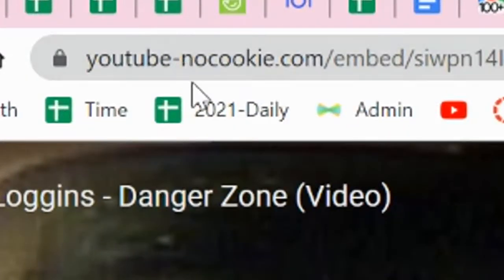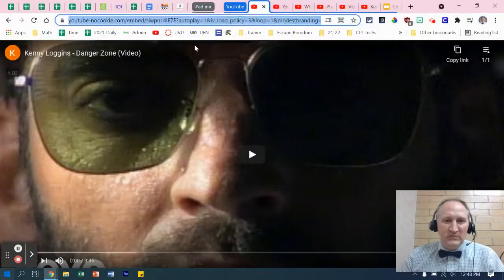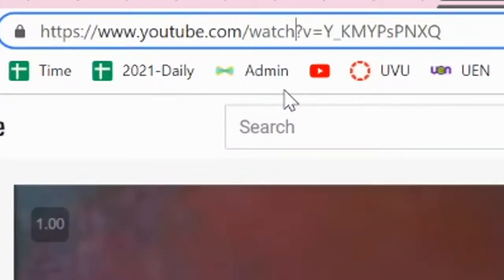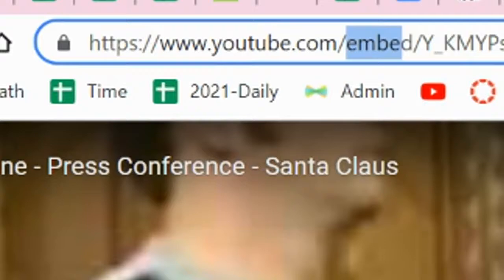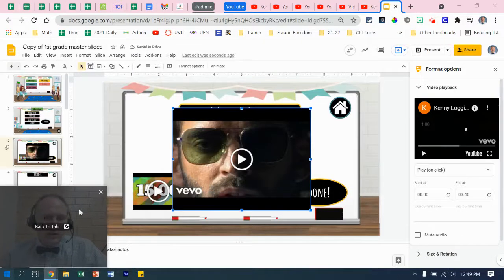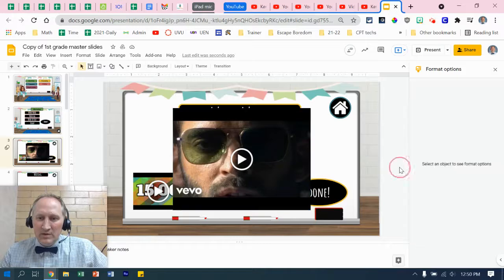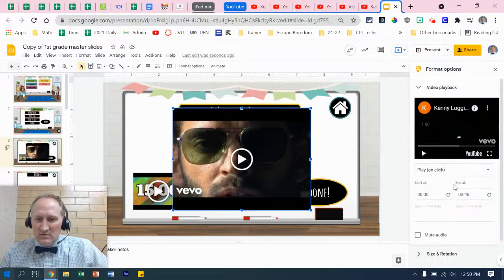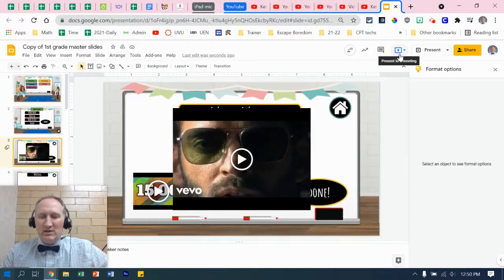YouTube 3 ways to share with students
Three ways to share a YouTube link with students.